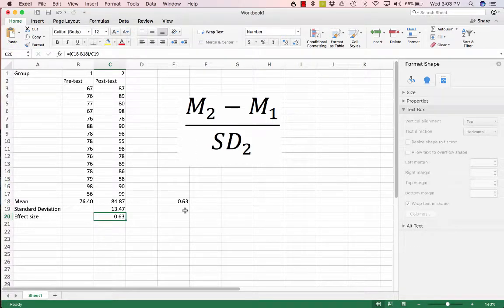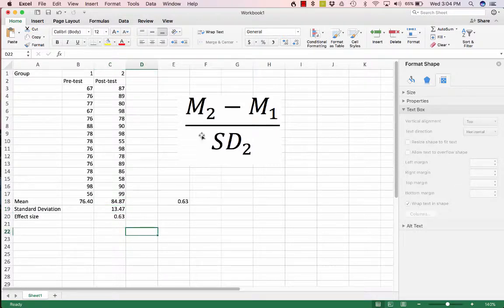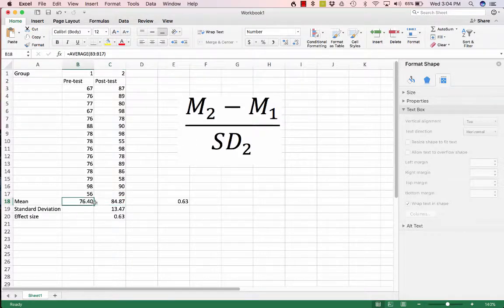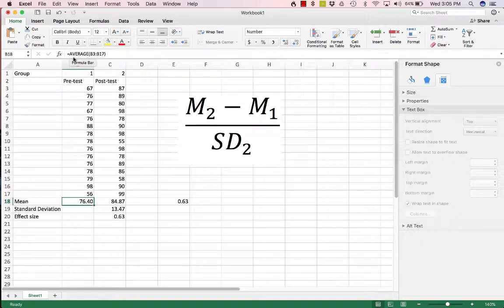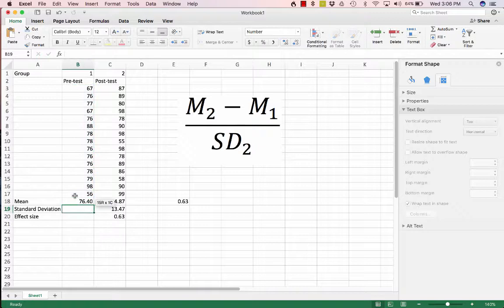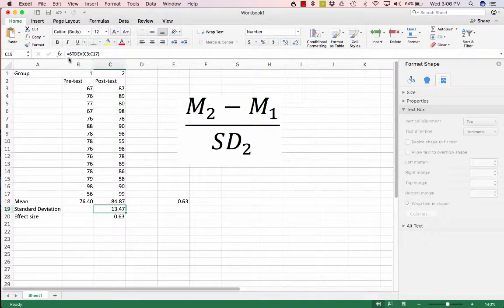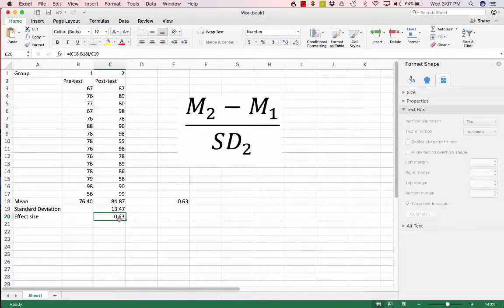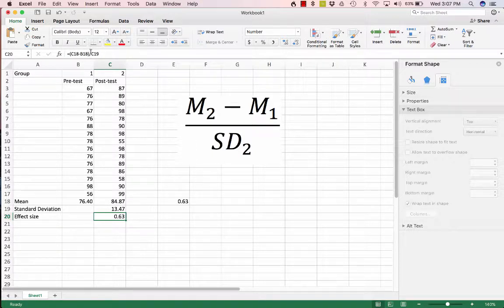Computing Effect Size